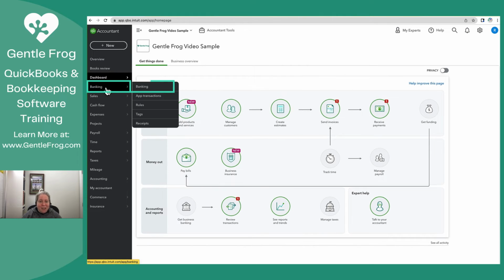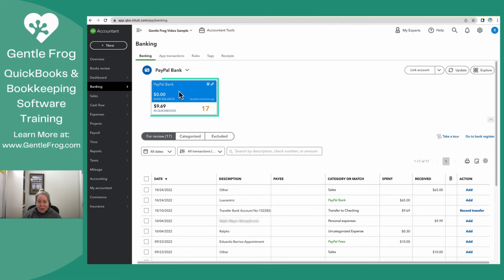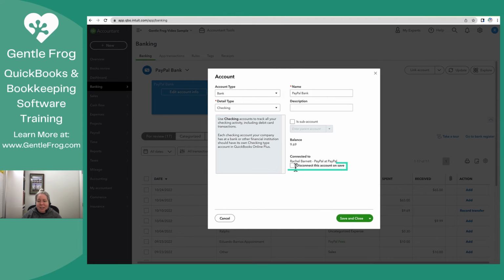How to Disconnect a Bank Account from QuickBooks Online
In this quick video, I show you how to disconnect a bank account from QuickBooks Online using a PayPal account as an example. This will work to disconnect a bank account, checking account, savings account, credit card account, etc.

If you have a PayPal account connected using PayPal Connect follow the instructions in this video

Timestamps
00:00 - Intro
00:22 - Banking
00:48 - Edit account info
00:53 - Disconnect this account on save
01:11 - Outro